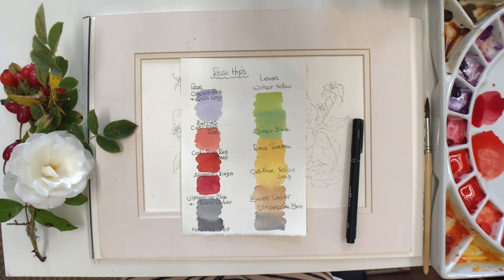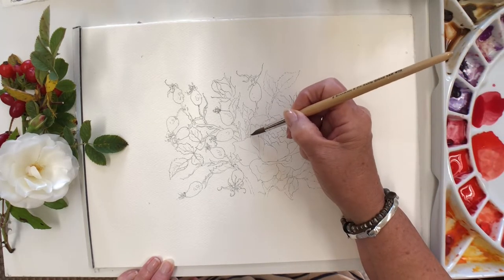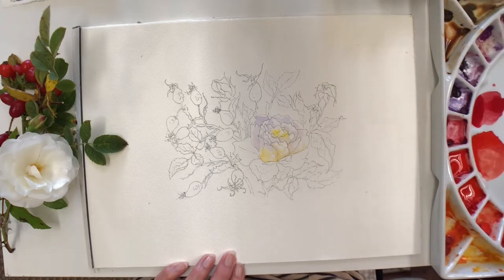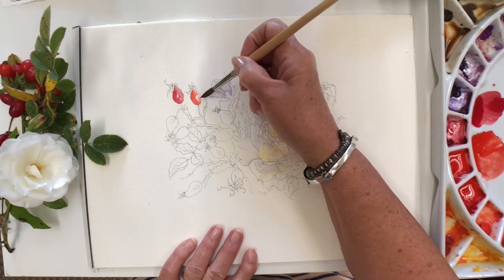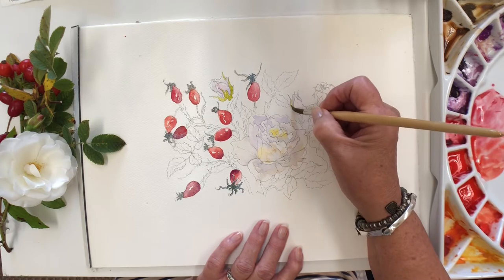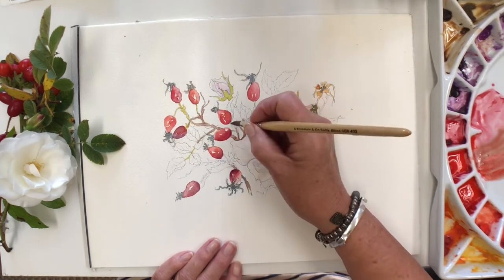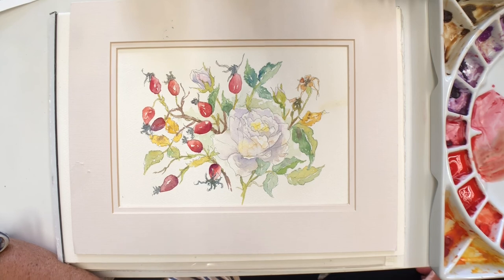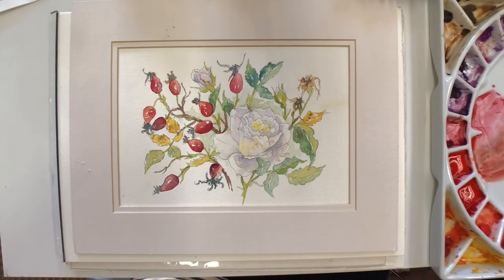Hips, Haws and Berries Watercolour line and wash painting.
Jan Blanch demonstrates watercolour painting Autumn berries using the line and wash techinique.